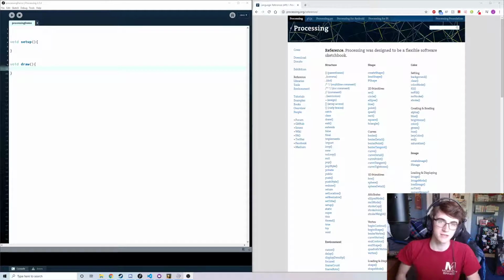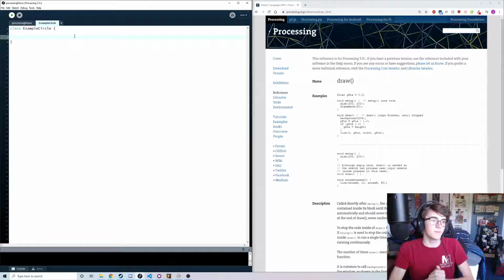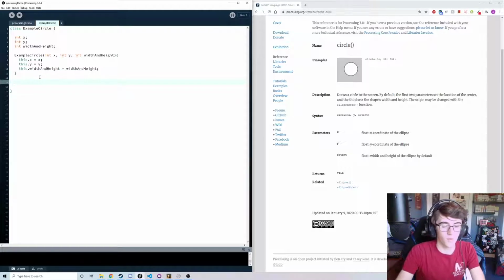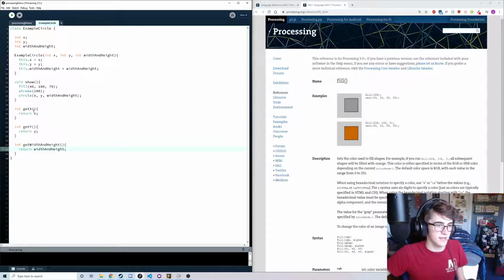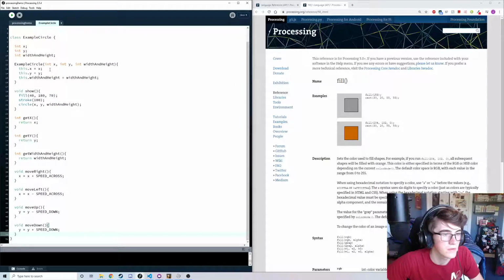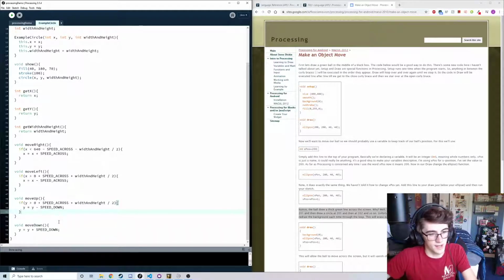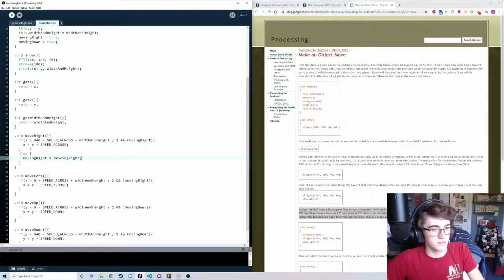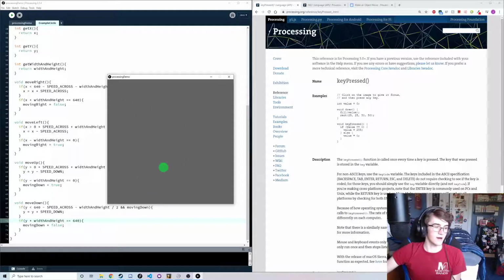Showing Off Processing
Thanks for checking out my code and projects!